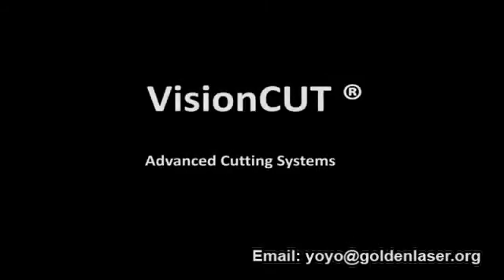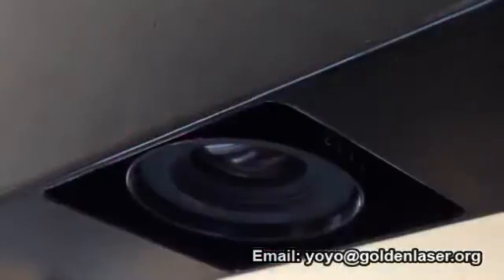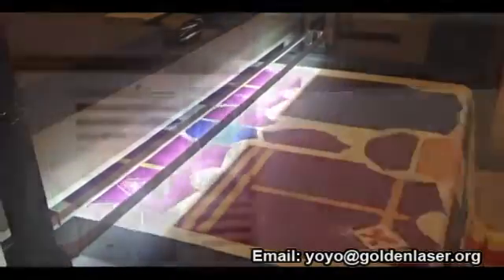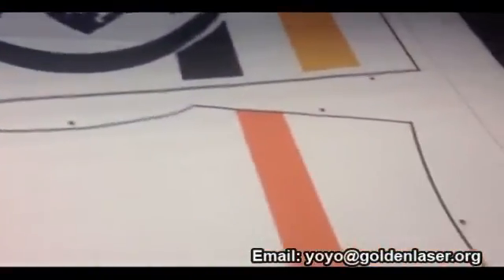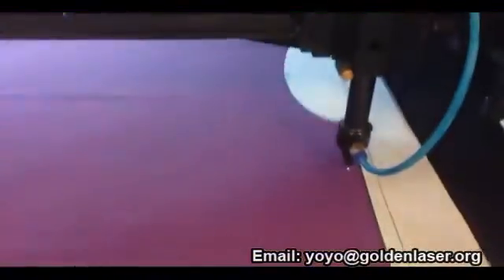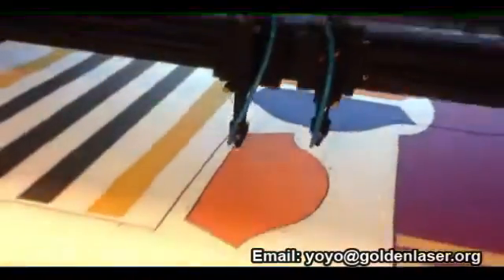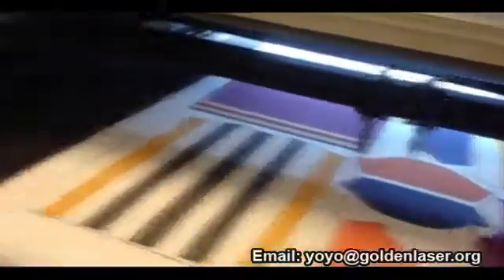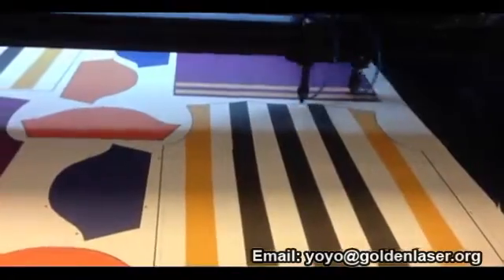Sportswear Laser Cutting Machine for Printed Fabric